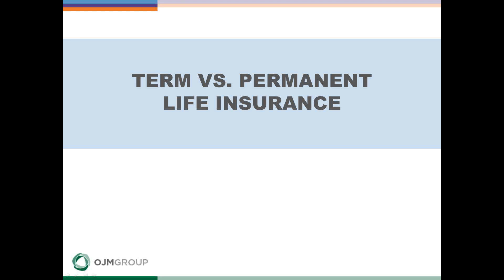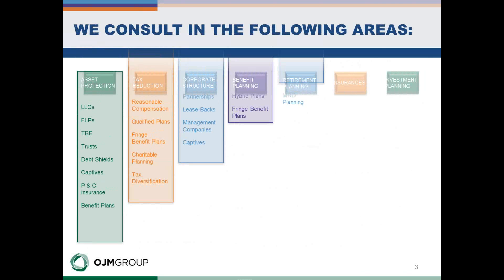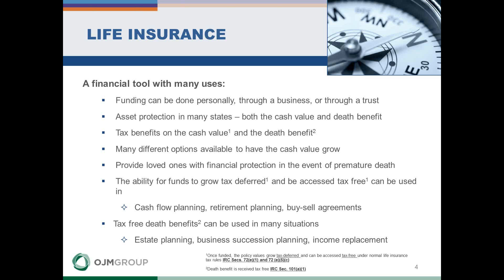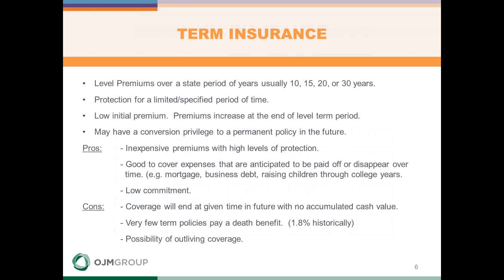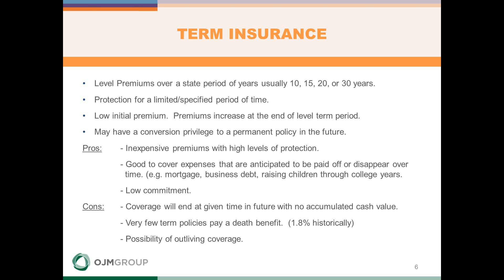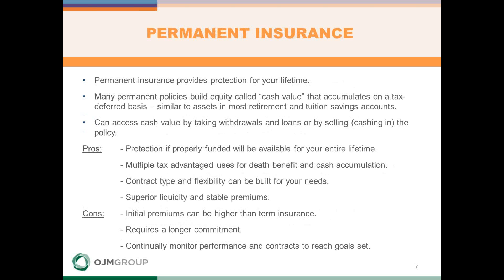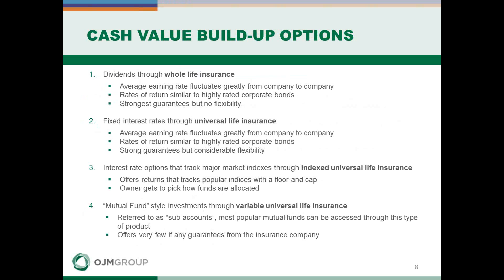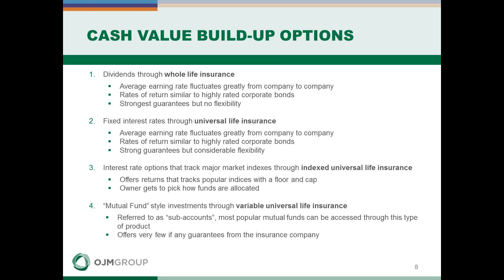Term vs. Permanent Life Insurance: Which Option is Right for You?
All life insurance policies are contracts between a policy owner, who pays a premium, and a life insurance company, who pays a death benefit to a predetermined beneficiary in the event of the insured’s death.

In addition to providing a safety net for our loved ones, life insurance can also be a financial tool with many asset protection, tax and wealth accumulation benefits.

In this month’s on-demand webcast, OJM Group principal Jason O’Dell will discuss these life insurance basics:

• Comparison of term and permanent life insurance products
• Options for cash value accumulation
• Tax benefits
• Determination of policy and coverage that is right for you

About the Presenter:

Jason O’Dell is a principal of OJM Group, and a co-author of the books For Doctors Only: A Guide to Working Less & Building More and Fortune Building for Business Owners & Entrepreneurs. .

Jason is an experienced entrepreneur, financial consultant and investment advisor, who has worked with high-net worth families, business owner and physician clients for over 20 years. He has conducted financial planning, asset protection and wealth management lectures throughout the country and has been recognized by Medical Economics as one of the "Best Financial Advisers to Physicians" and by Cincinnati Magazine as a "Top Wealth Manager."

Jason graduated with a Bachelor or Arts in Economics from The Ohio State University and has earned a Master of Science degree with an emphasis in Financial Planning.